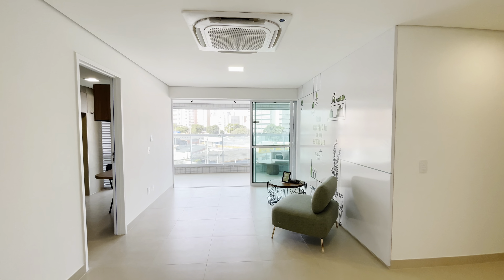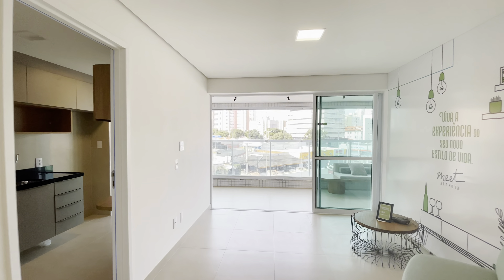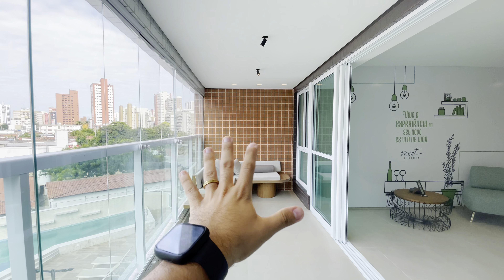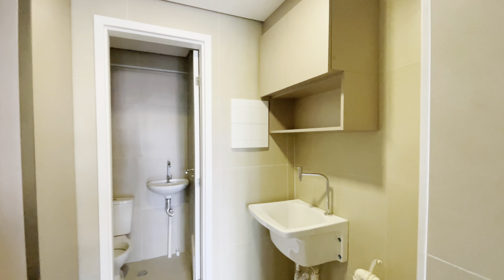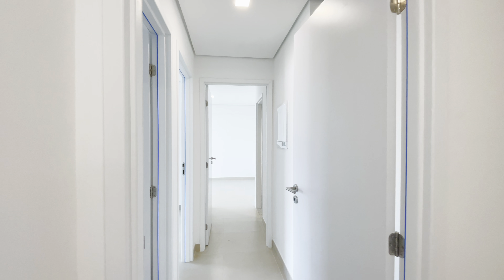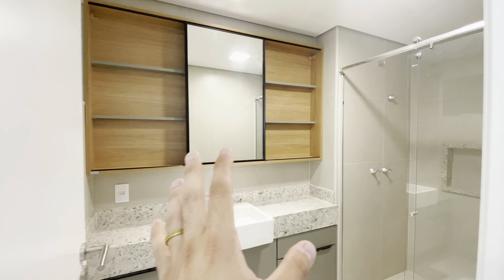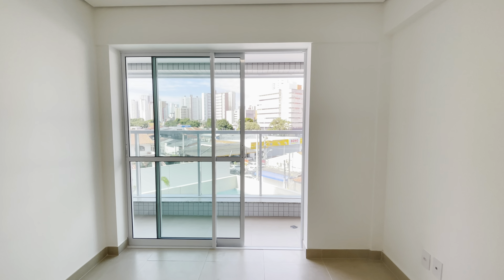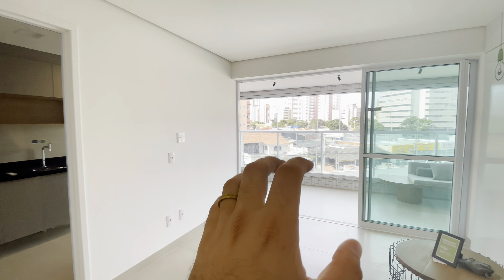Apartamento na Aldeota com melhor custo benefício da Região • Conheça o Meet Aldeota!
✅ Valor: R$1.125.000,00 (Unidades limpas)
🏡 Veja outras opções de apartamentos: @jonathascastro_

Oportunidade no Coração da Aldeota.
▶️112m2 e 120m2
▶️Ampla sala
▶️Varanda gourmet
▶️Cozinha projetada
▶️3 suítes
▶️Lazer completo
▶️Apenas 1 torre
▶️2 vagas paralelas